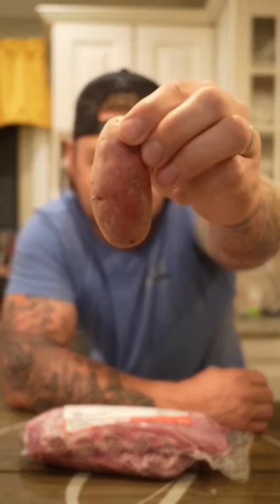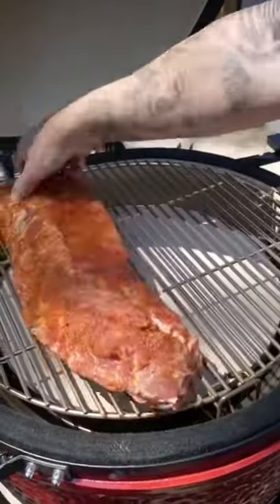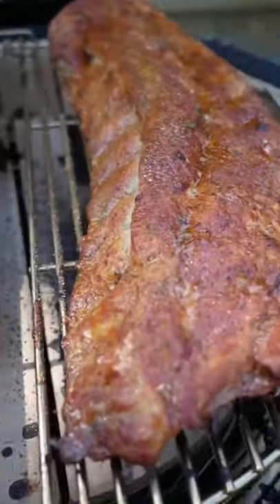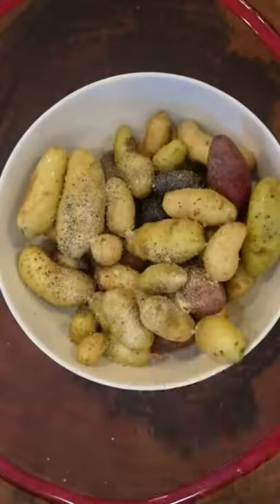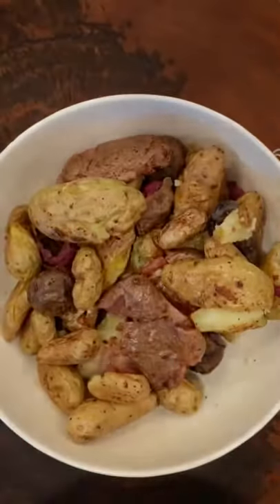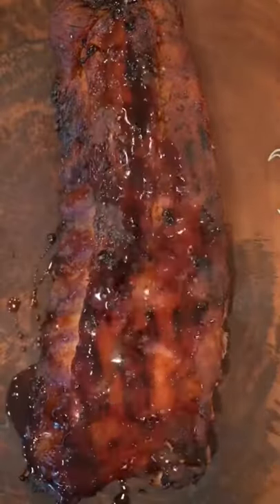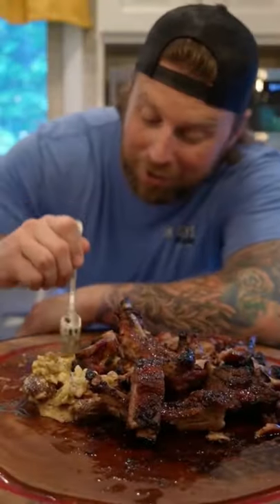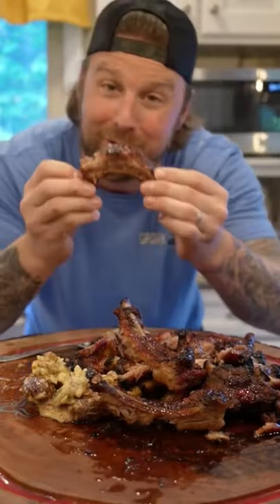WIll my Wife eat these RIBS?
She ate the potatoes